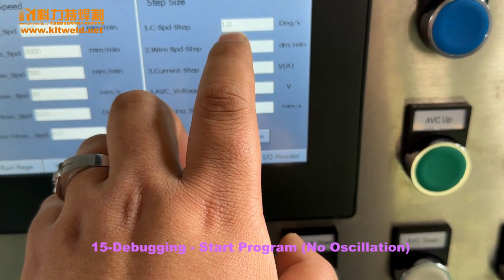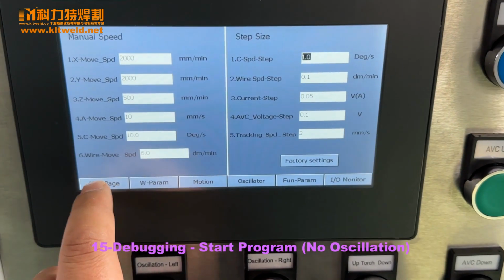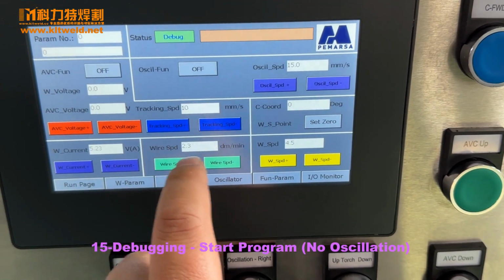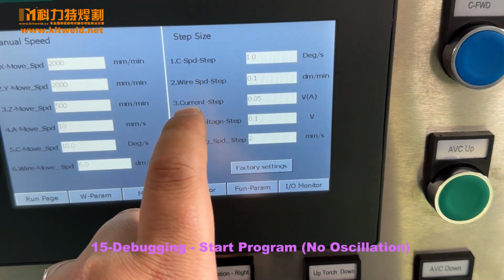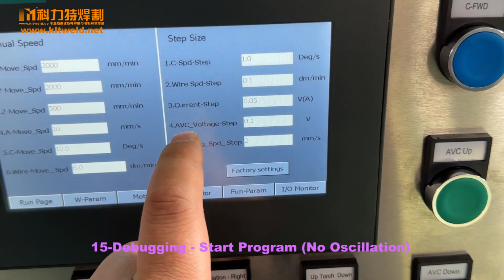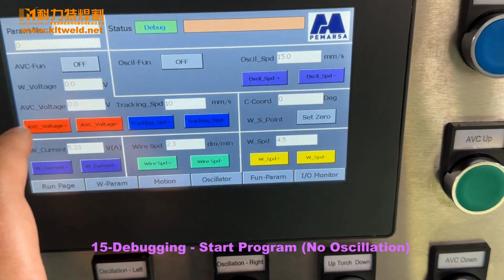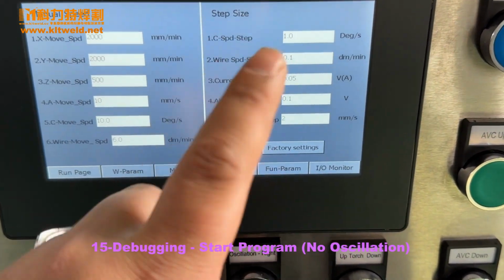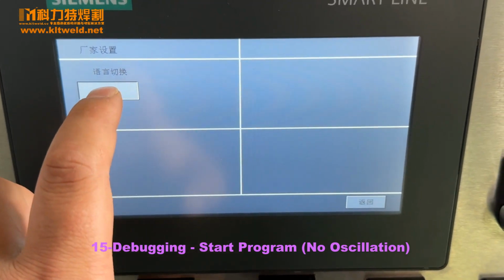15 Debugging Start Program No Oscillation